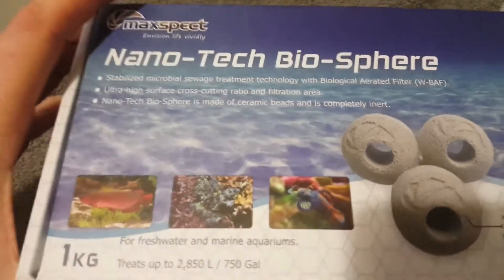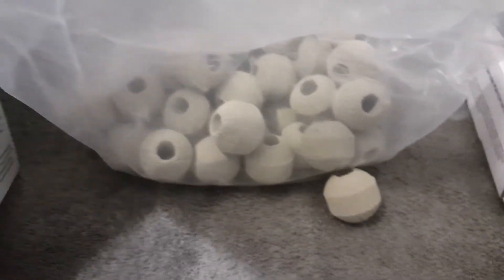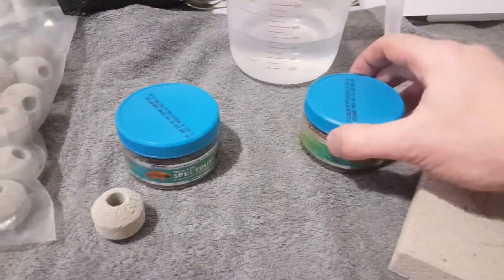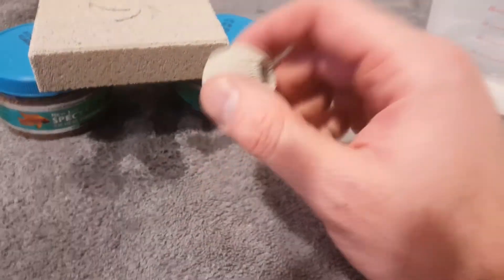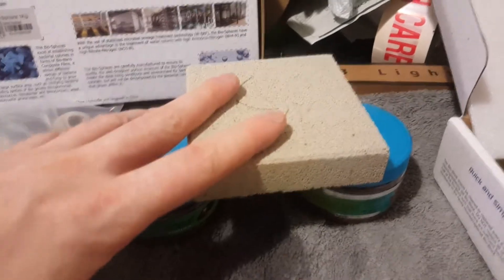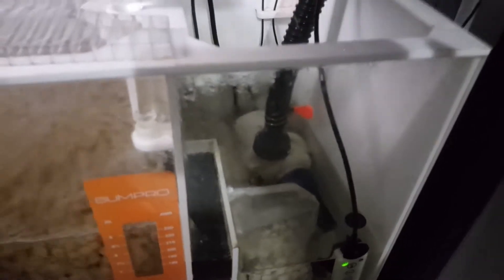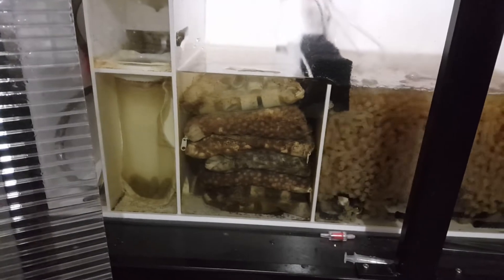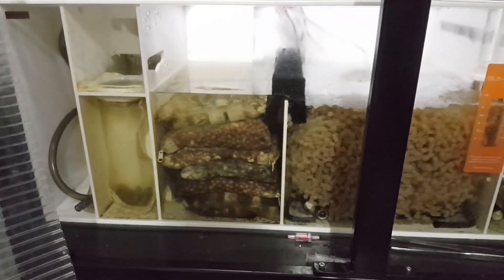Bio Media - Maxspect Nano-Tech Bio-Spheres & Blocks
3:40 for some testing . I Didn't mention it in the video but the total surface area of each block is 1080 m² or 11625 ft².
I ordered some new bio media to have a look at and do some tests with I also got some more K1 micro for the moving bed